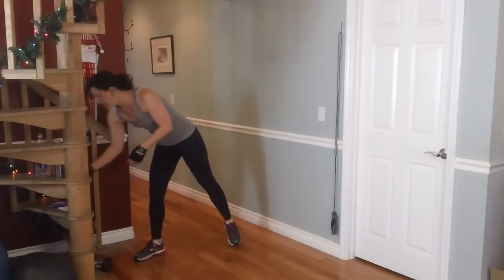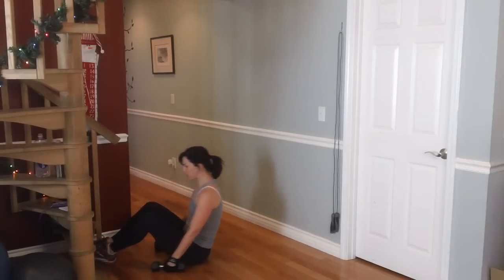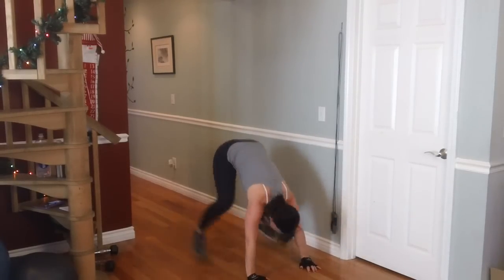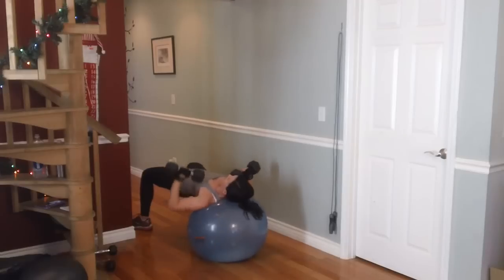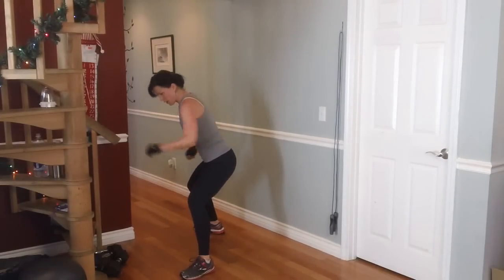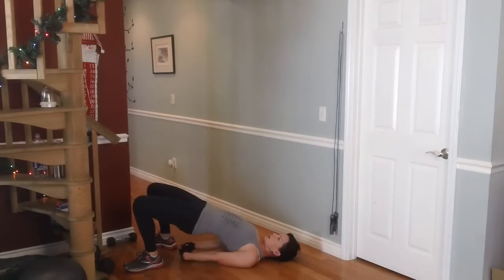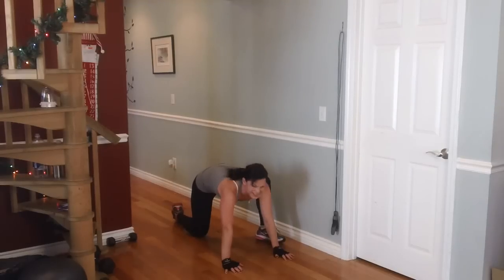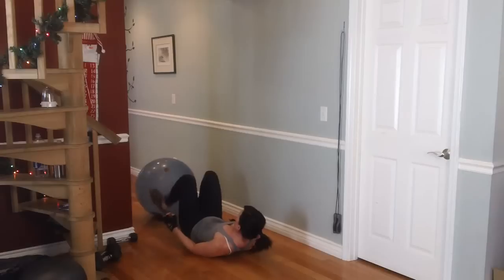Fat Burning HIIT Realtime Workout Challenge - Day 41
Fat Burning HIIT Realtime Workout Challenge - Day 41 of 50

Today is actally Day 41 of our 50 day challenge, But this is the realtime version of Day 39's 40 minute HIT. CONFUSING ENOUGH? hahahaha
I was sick for a couple days but I'm back and promise to get us all caught up in our challenge! Thanks for sticking with me!

Sara Moneymaker
Strategic Fat Loss & Fitness Coach

Fat Burning HIIT Realtime Workout Challenge